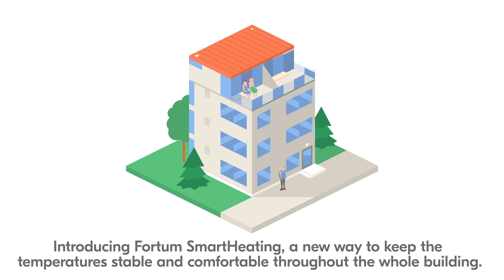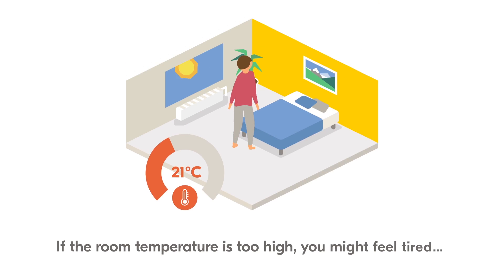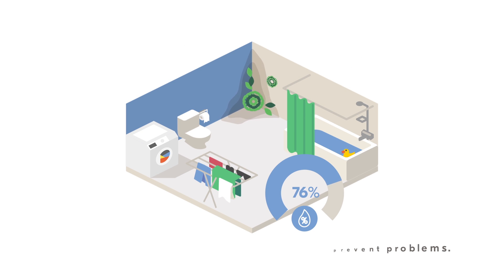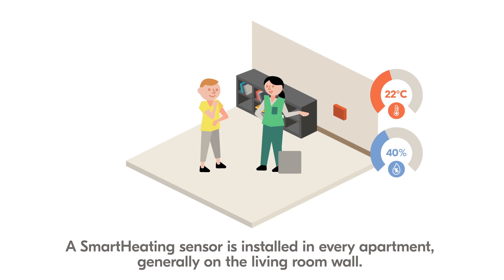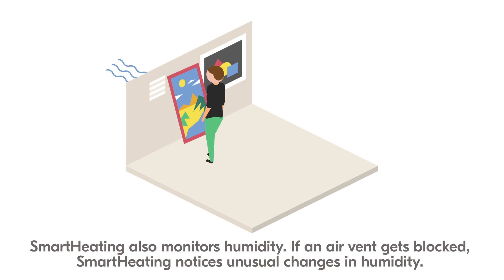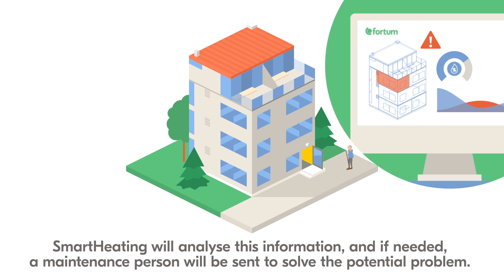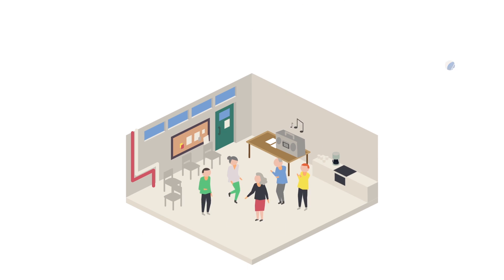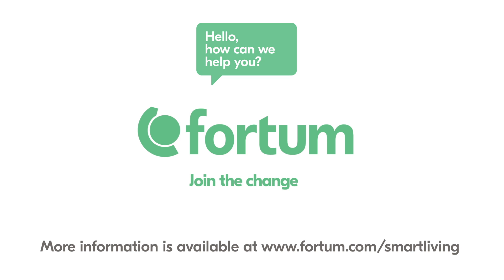Fortum Smart Heating adjusts the room temperature for you